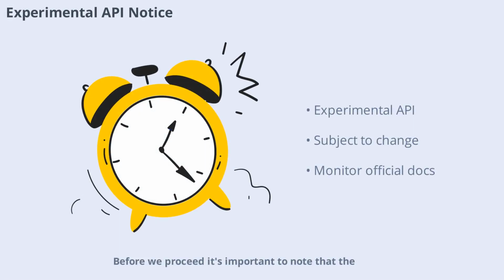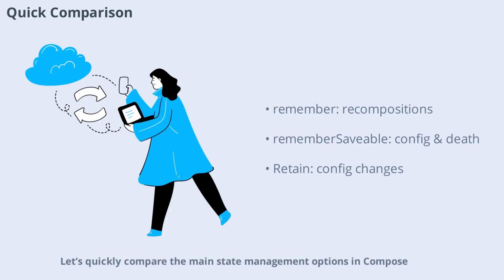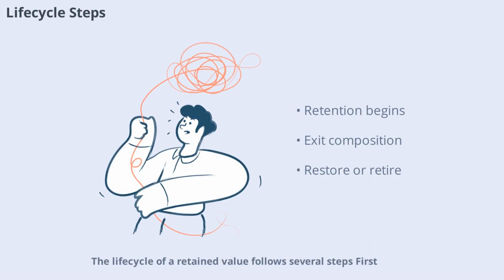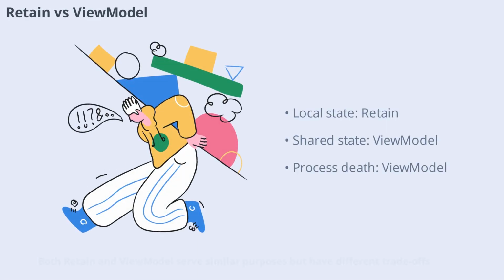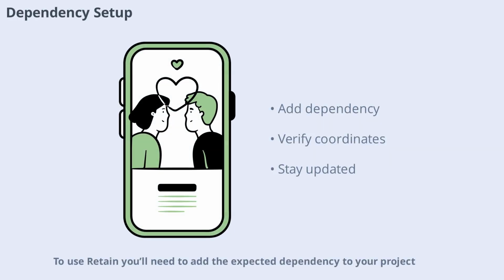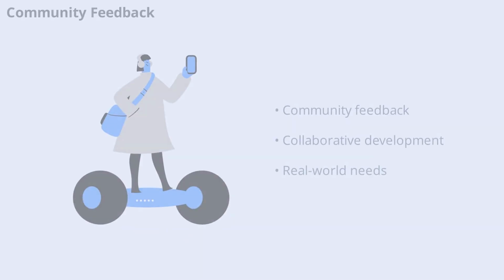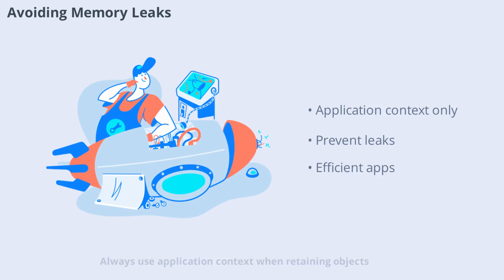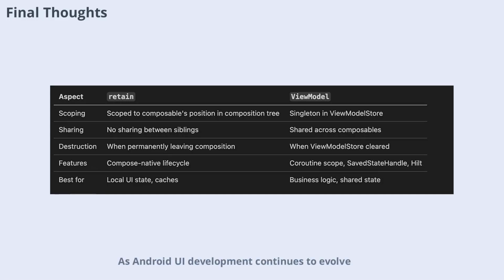1 Understanding the retain API A New Way to Persist State in Jetpack Compose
Before we proceed, it's important to note that the Retain API and its related components—RetainObserver, RetainedEffect, and RetainScope—are currently experimental. Available in recent development builds, these APIs are still incubating and subject to change before their stable release. Names, behaviors, and artifact coordinates may differ in the final version. Developers should keep an eye on official Jetpack Compose documentation for updates. This means that while Retain offers exciting possibilities, you should use it with caution and be prepared for future changes.

01:03
Jetpack Compose has revolutionized Android UI development with its declarative approach and robust state management tools. Traditionally, developers have relied on remember, rememberSaveable, and ViewModel to preserve state across recompositions and configuration changes. Each method has its own trade-offs, especially when dealing with large objects or complex subscriptions. The Retain API aims to bridge these gaps, offering a Compose-native solution that keeps state alive during transient destruction scenarios, all within the composable world.

01:34
To appreciate the Retain API, let's first understand the state persistence problem in Compose. While remember survives recompositions, it loses state on configuration changes. rememberSaveable can handle configuration changes and process death, but only if restored via saved state mechanisms and within size limits. ViewModel survives configuration changes but requires moving logic outside composables. These limitations often force developers to compromise, especially when working with large objects like bitmaps or media players.

02:05
Retain sits between remember and rememberSaveable in terms of how long it preserves values. It’s designed to provide a Compose-native solution for surviving configuration changes without requiring serialization. However, Retain does not survive process death. Its behavior during navigation transitions depends on the host library implementation. This makes Retain ideal for scenarios where state needs to persist across configuration changes but not necessarily across process death.

02:32
Let’s quickly compare the main state management options in Compose. remember survives recompositions but not configuration changes. rememberSaveable survives configuration changes and process death, but only if the value fits within Bundle size limits. ViewModel survives configuration changes and is suitable for shared state, but requires moving logic outside composables. Retain persists values across configuration changes without serialization, but does not survive process death. This comparison helps clarify where Retain fits in your toolkit.

03:03
Using Retain feels almost identical to remember. You simply call retain with a key and a lambda to initialize the value. For example, in an ArticleScreen composable, you can use retain to load an article by its ID. If the user rotates the device or the Activity gets recreated, the article remains in memory—no need for re-fetching or serialization. This seamless experience makes Retain a powerful tool for managing local state in Compose.

03:28
A compelling real-world use case for Retain is managing media playback. With remember, rotating your device would recreate the ExoPlayer, causing interruptions. By using retain, you avoid player recreation during configuration changes, ensuring smoother playback. Lifecycle events are handled with DisposableEffect, and player cleanup is managed with RetainedEffect. This approach reduces playback interruptions and offers a more robust user experience.